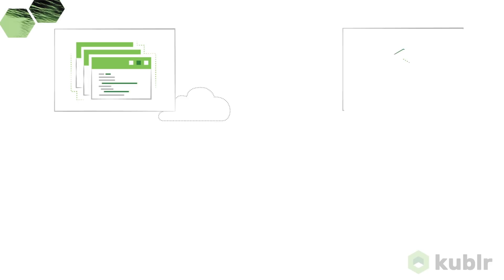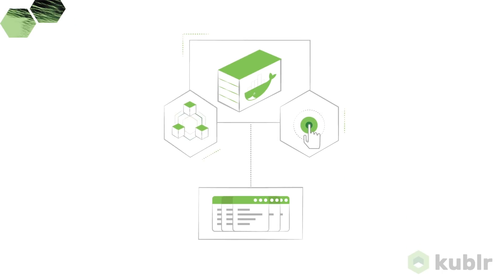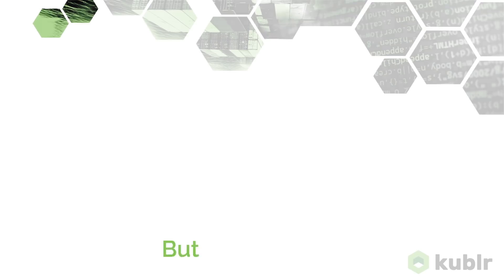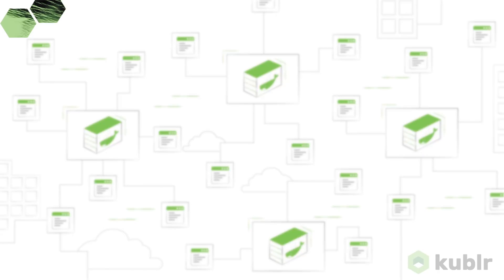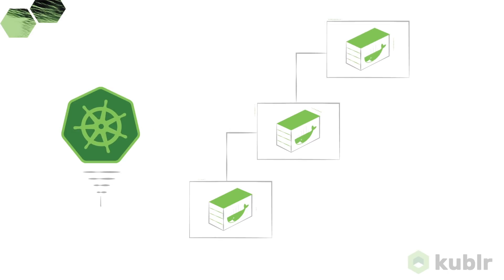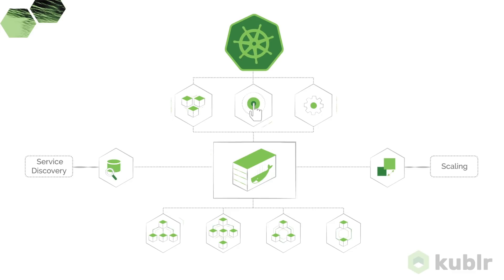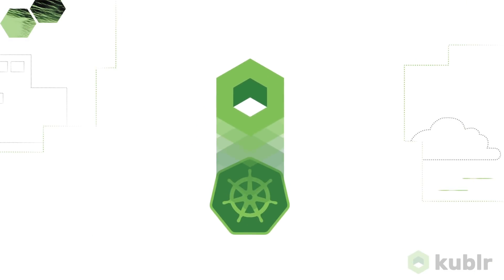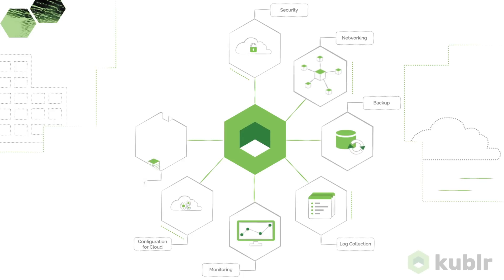Kublr, a comprehensive Kubernetes (k8s) platform for your ops team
Dev How You Want. Run Where You Want.

With Kublr, developers maintain the desired openness, portability, and pluggability of open source technology, while operations gains multi-factor enterprise security, backup, disaster recovery, and vendor support.